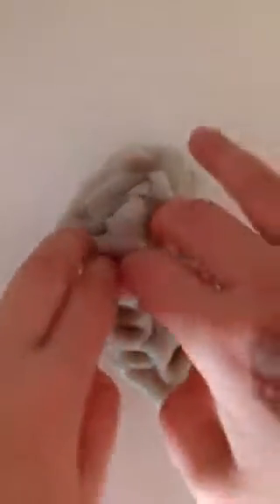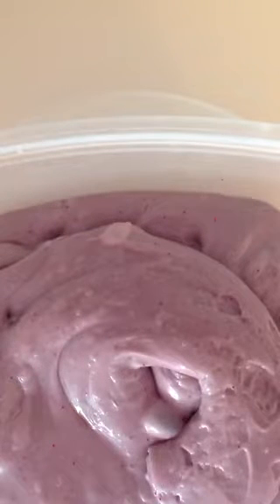Slime pokes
Hi